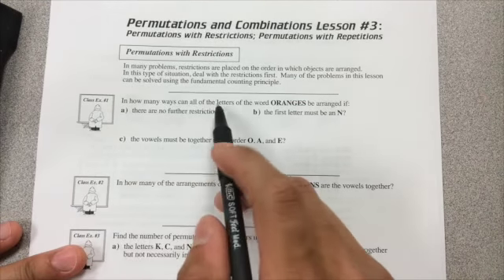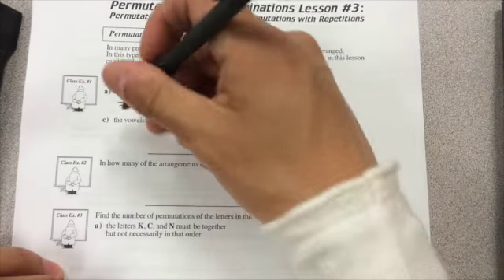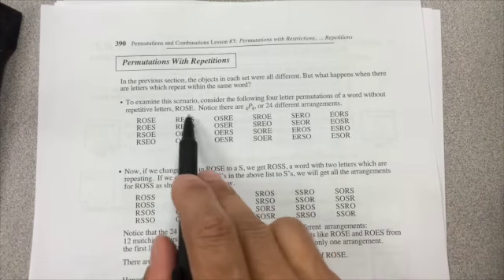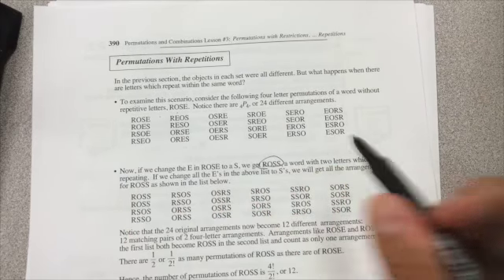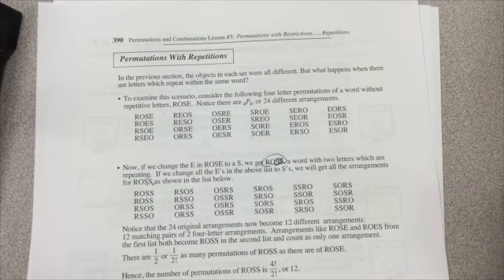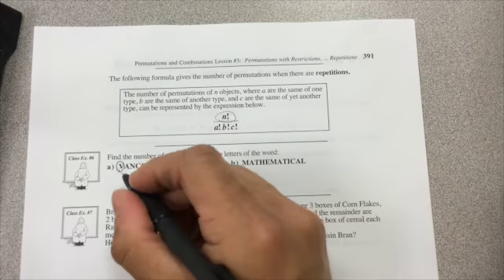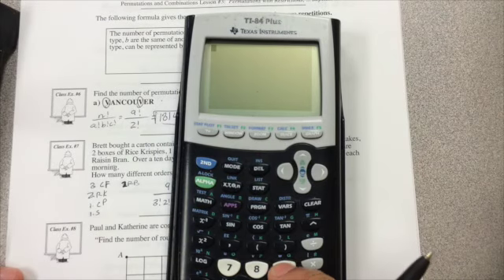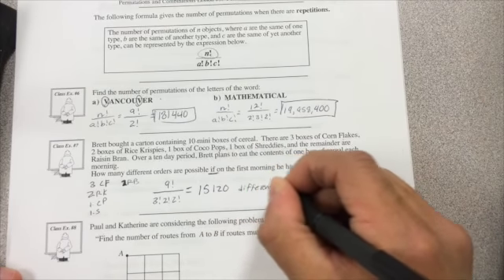Lesson 3 Permutations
This video is about Lesson 3 Permutations